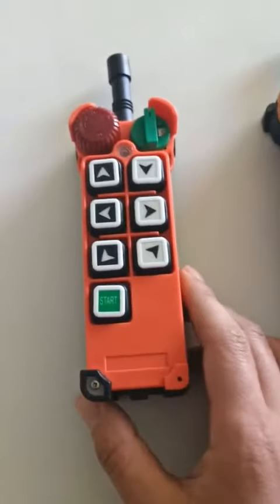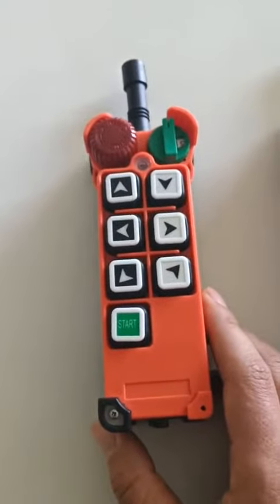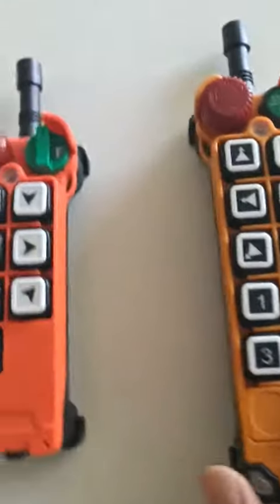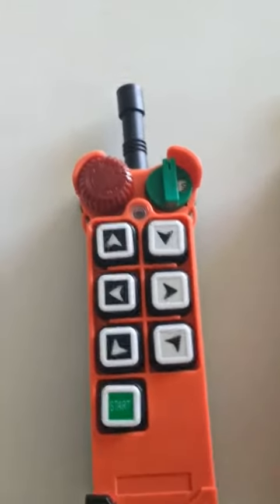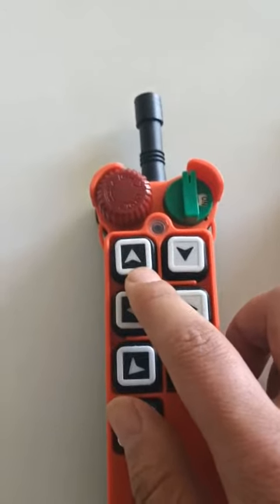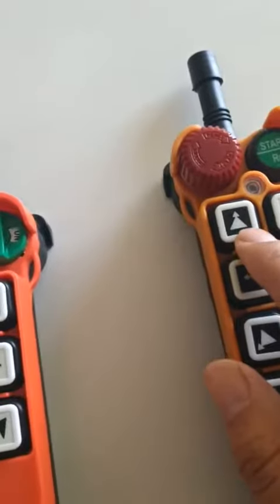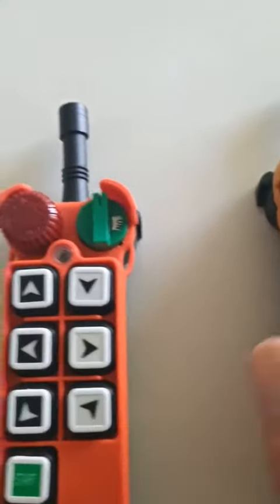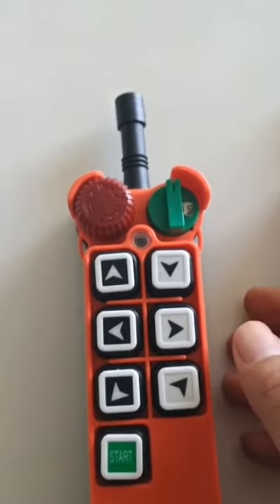dual speed radio remote control